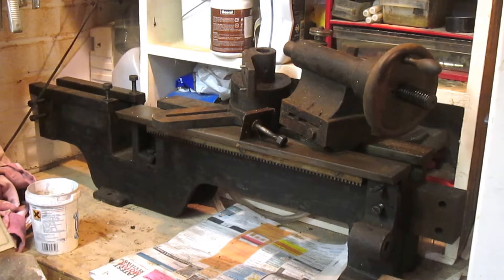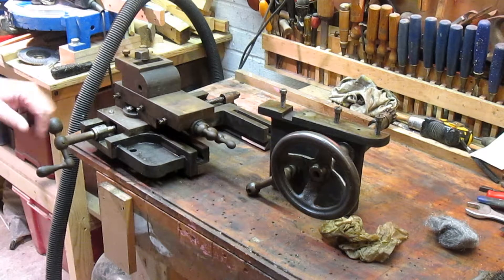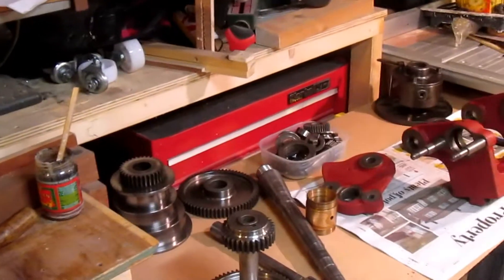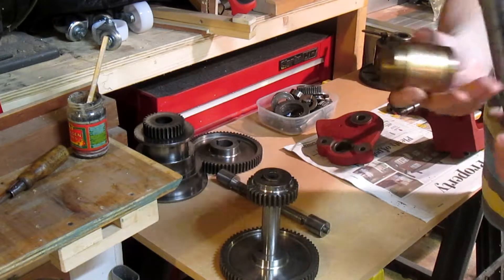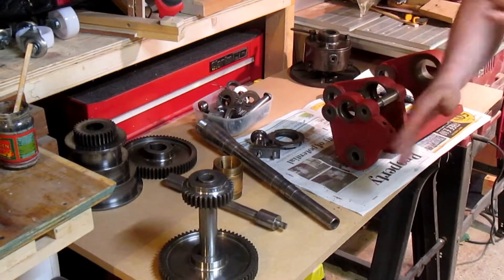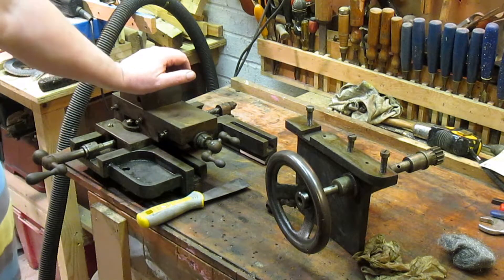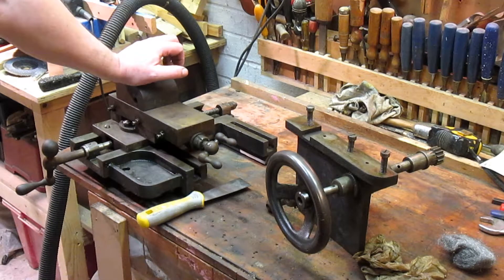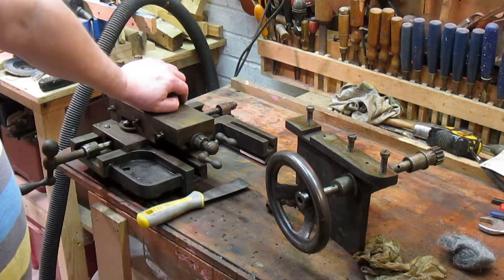Turnell & Odell lathe. Restoration # 01 Introduction & head stock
The little English workshop has its first metal cutting lathe !
An ebay purchase that turns out to be a rare find and possibily the only Turnell & Odell lethe still surviving.
Follow me as I begin to learn about metal working lathes and strip, clean, polish & repaint this old machine, rebuild it and eventually getting it powered and cutting metal to make missing parts and minor improvements